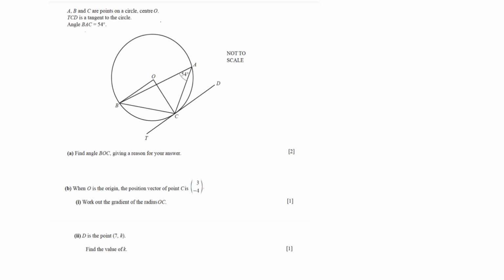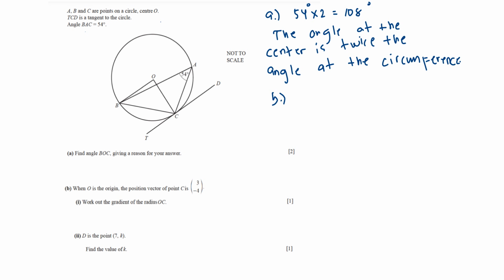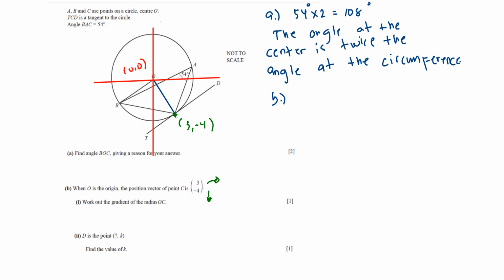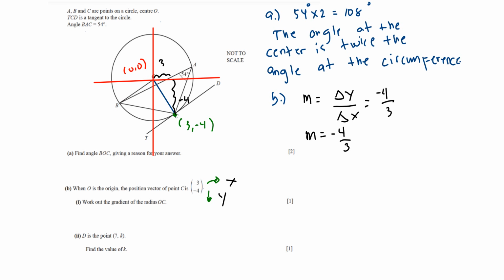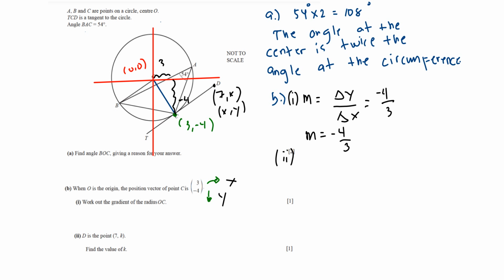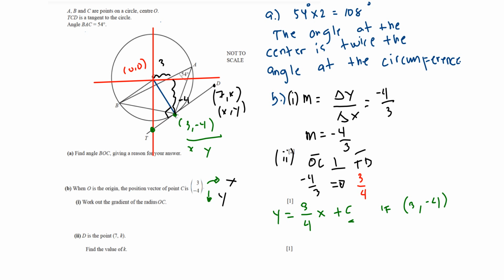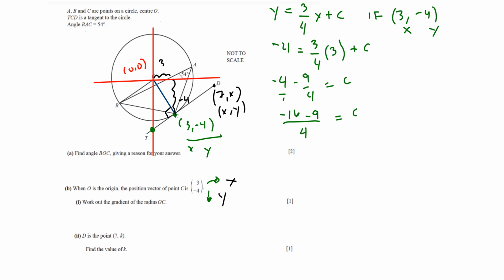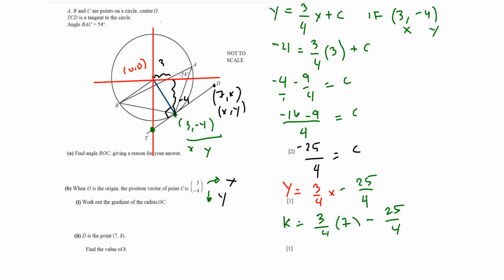Circle Theorem and Vector Question - 0580IGCSE